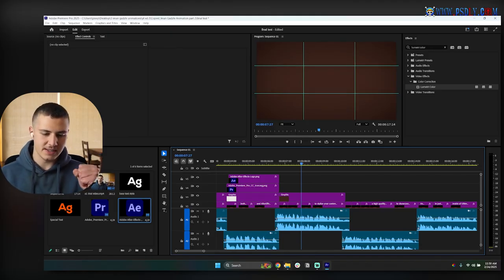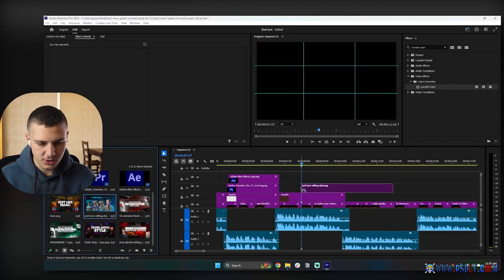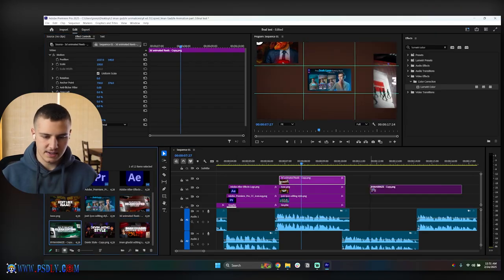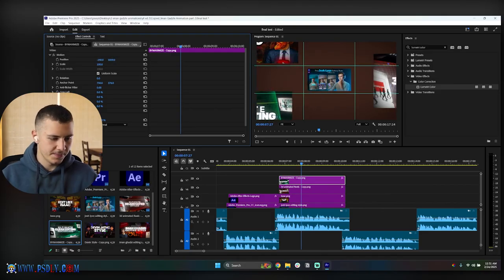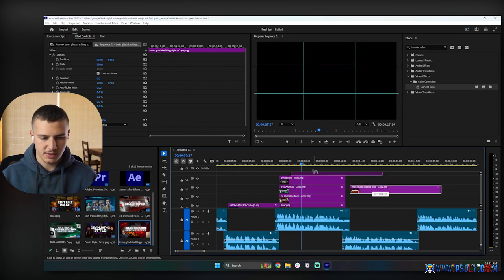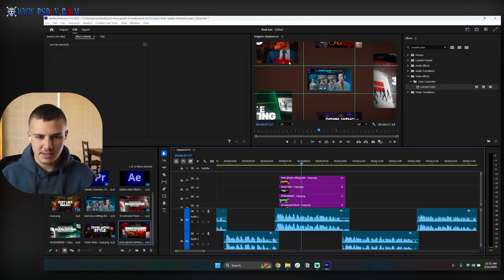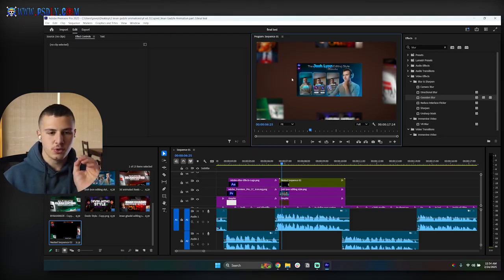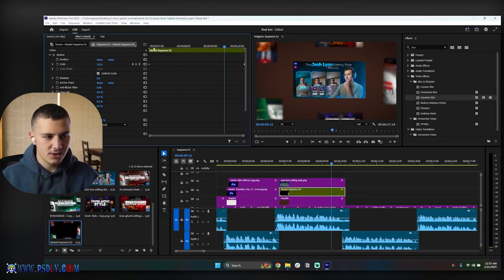40 3D Parallax with Blur The Premiere Pro Masterclass Ultimate Ed www psdly com